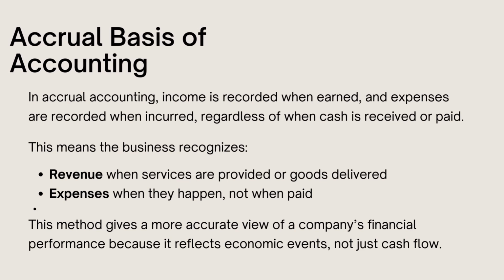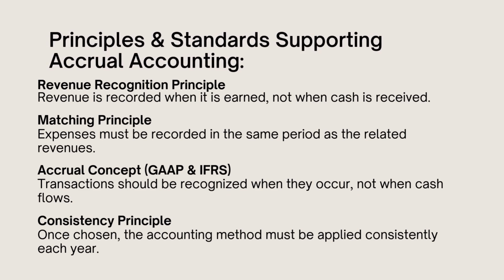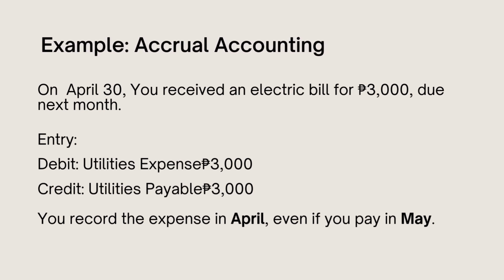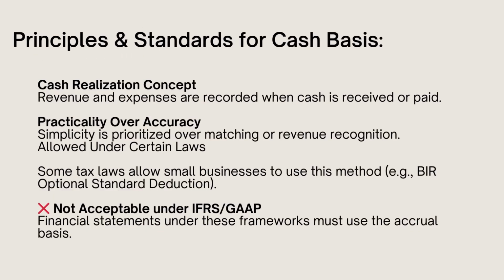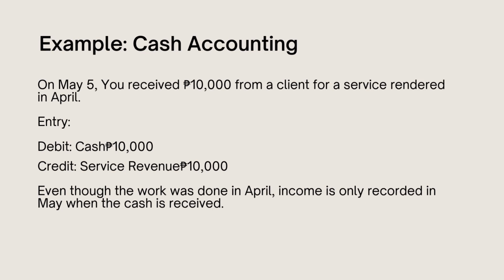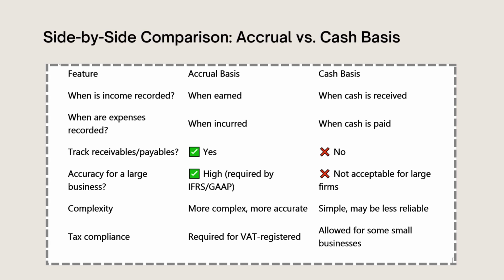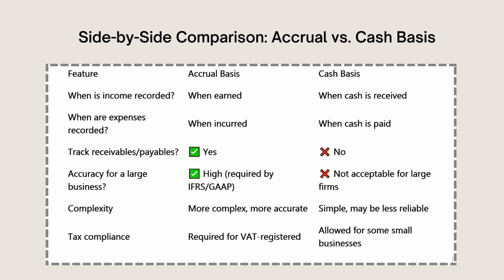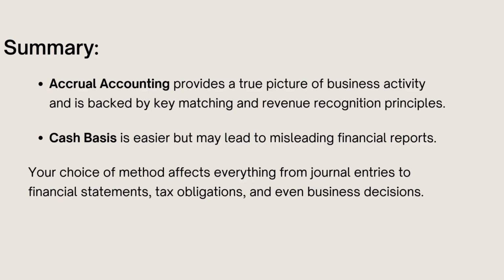Accrual vs Cash Basis Accounting Explained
Module 4 – Lesson 1 of Fundamentals of Accounting! 🎓
In this video, we’ll break down one of the most important topics in bookkeeping:
Accrual Basis vs. Cash Basis of Accounting.

📌 Whether you're a small business owner, online seller, freelancer, or accounting student in the Philippines, understanding these two methods will help you make better decisions for your business.

👉 What you'll learn in this lesson:

What is the Accrual Basis of Accounting

What is the Cash Basis of Accounting

Key principles: Revenue Recognition, Matching Principle, Accrual Concept

Real-life journal entry examples

Tax and compliance implications in the Philippines

How to choose the right method for your business

🔎 This is part of our Bookkeeping and Accounting Series for Online Sellers and SMEs in the Philippines.

📌 Recommended for:

Online business owners (Shopee, Lazada, TikTok Shop, FB Marketplace)

Students taking accounting or bookkeeping modules

Non-VAT & VAT-registered businesses